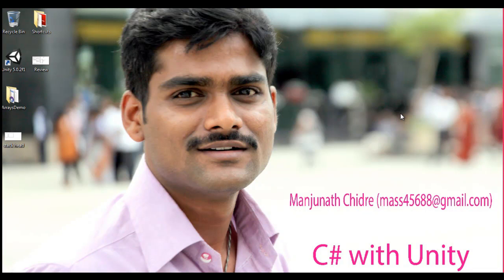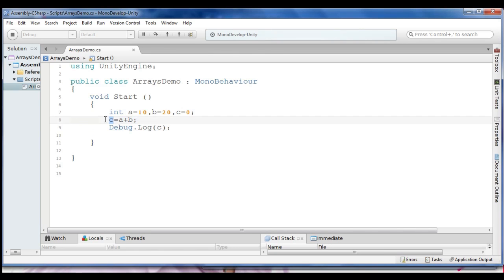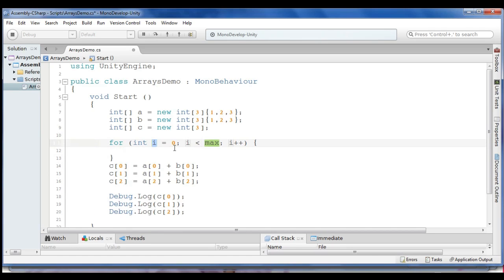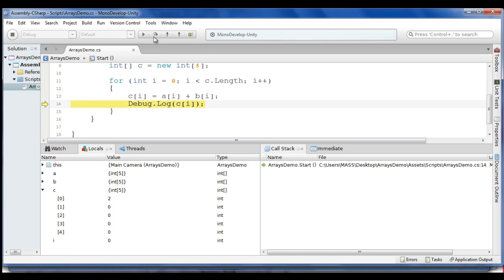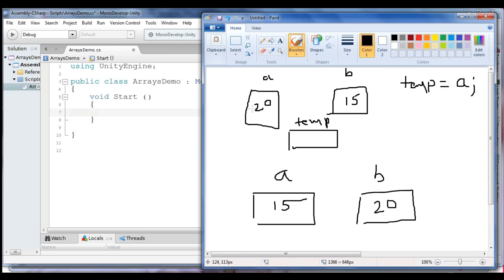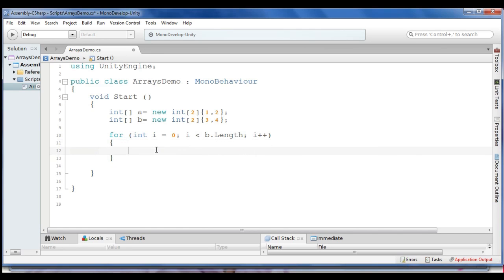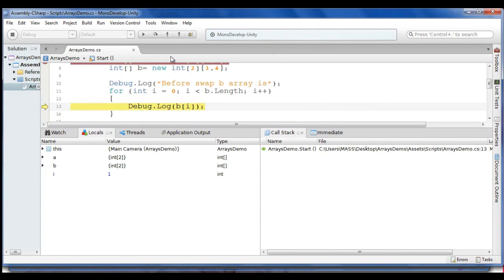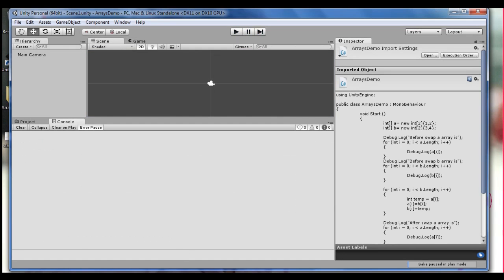Sum and Swapping of Two Arrays in C# - Unity C# Scripting Tutorial 39 🚀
► Learn how to find the sum of two arrays and swap arrays efficiently in C#. This Unity tutorial provides clear explanations and practical examples, enhancing your skills in handling arrays for game development.

► Time Stamps:
0:02:11 How to Find Sum of Two Arrays in C#?
0:13:14 How to Swap Two Arrays in C#?